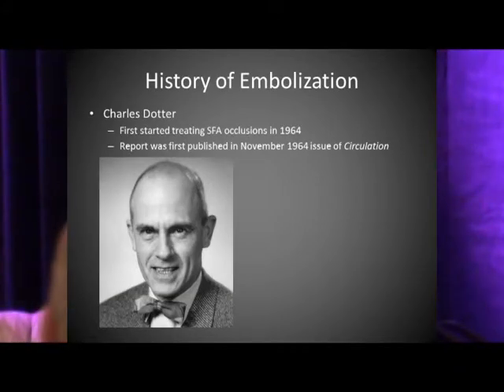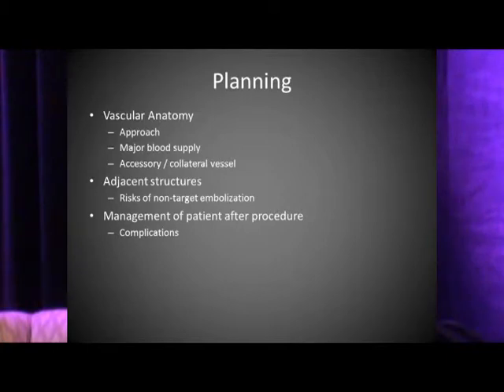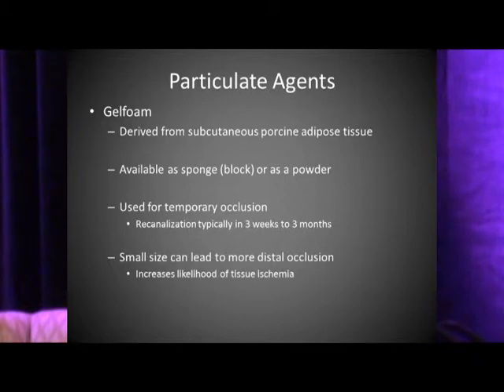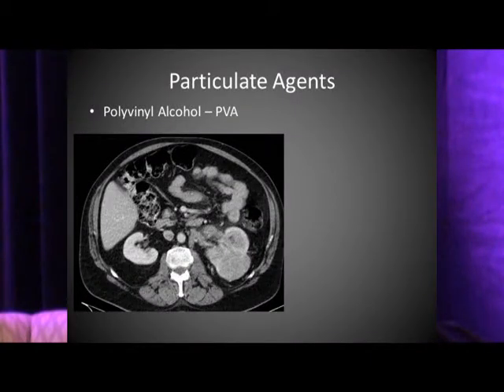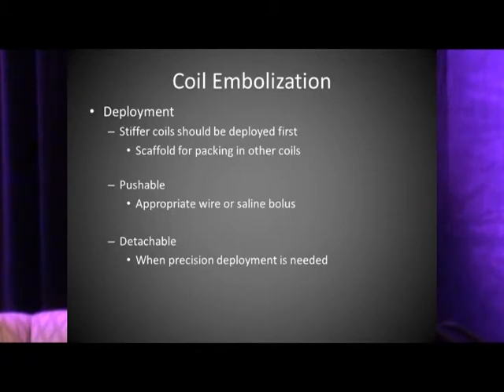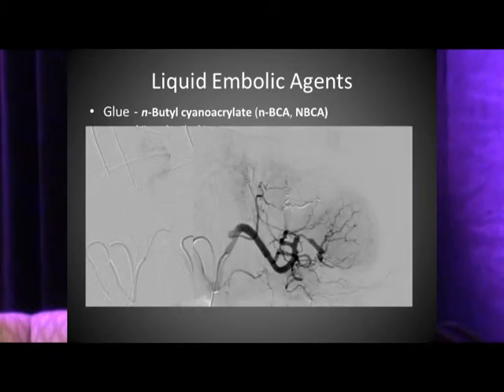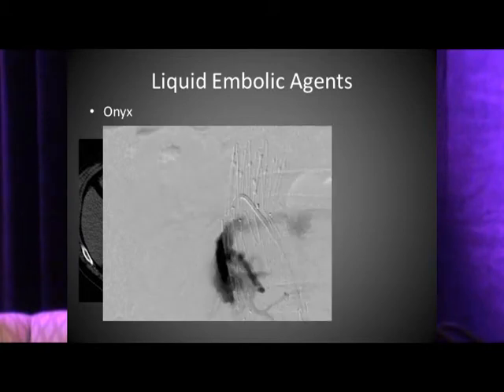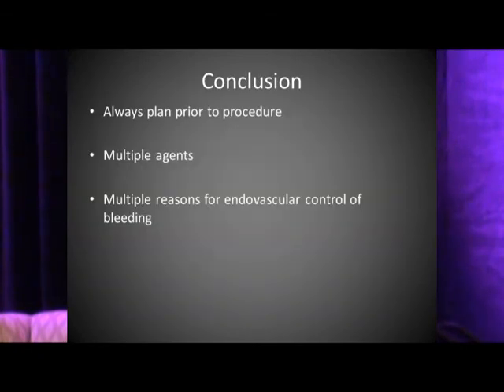Dr. Timothy MacFall "Overview of endovascular techniques to control bleeding"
Dr. Timothy MacFall "Overview of endovascular techniques to control bleeding". Sanctuary of Endovascular Therapy". Kiawah Island, South Carolina. February 22, 2014. Video by Michael Clouse.